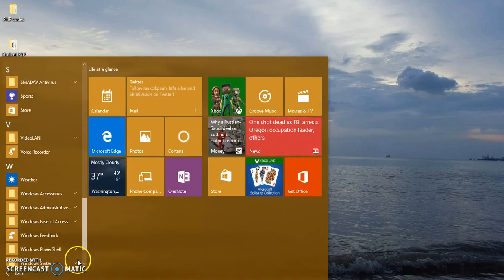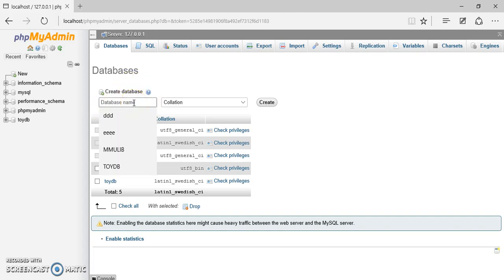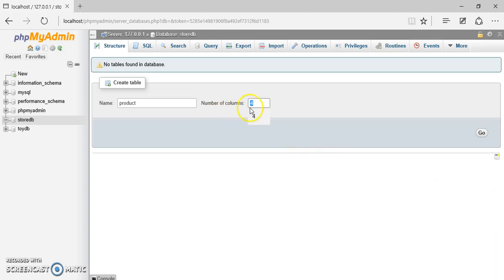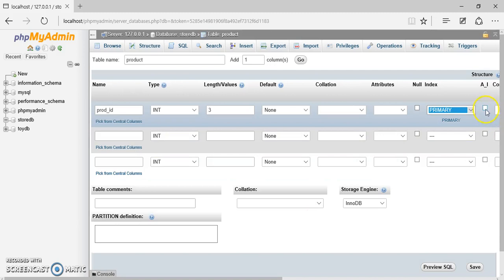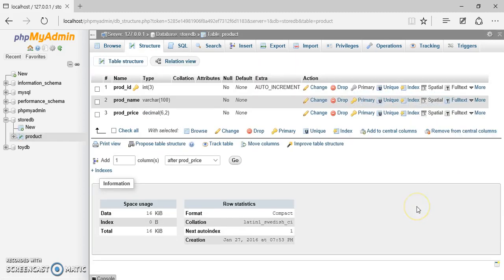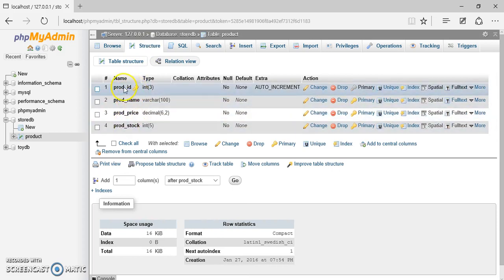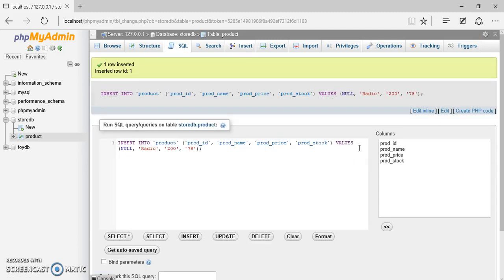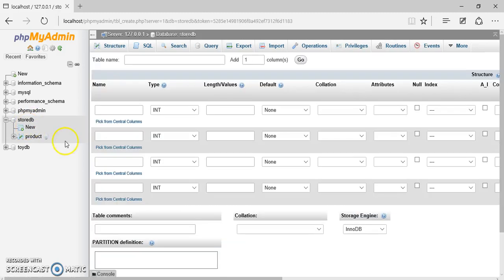Create database and table in phpmyadmin